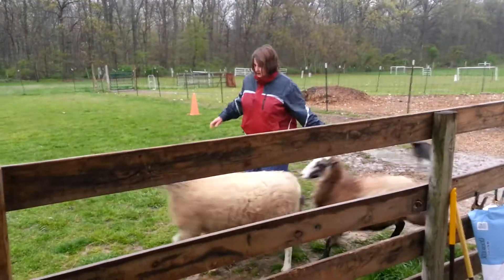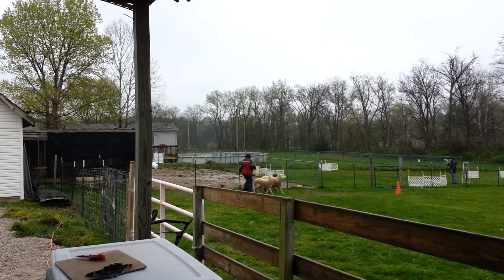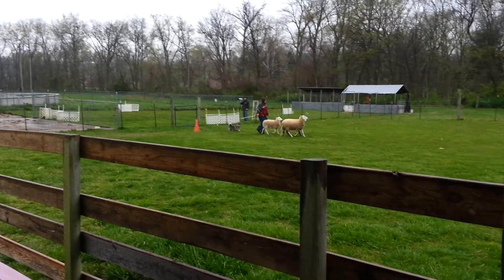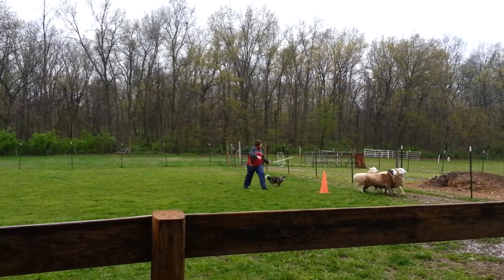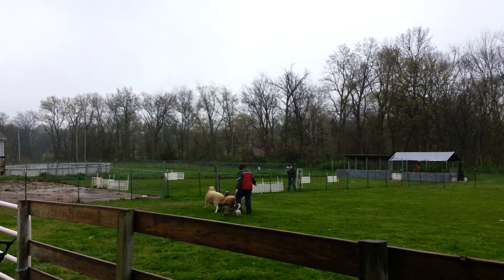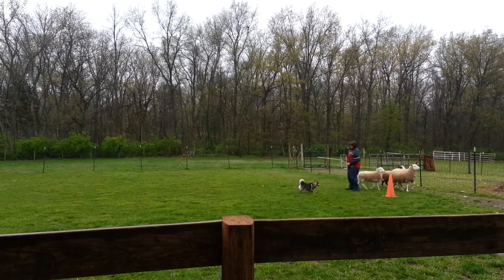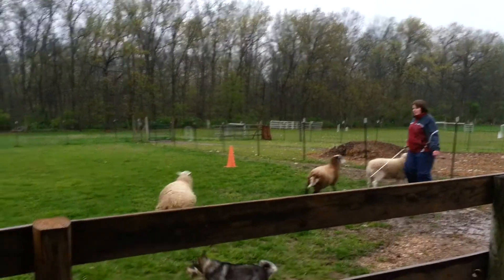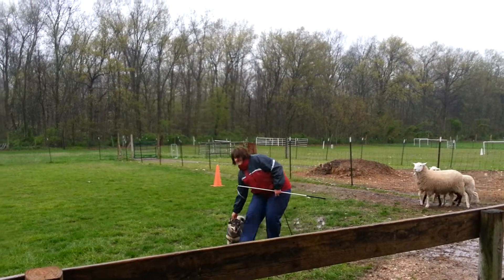Hawk HT 1st leg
Hawk's first HT leg.